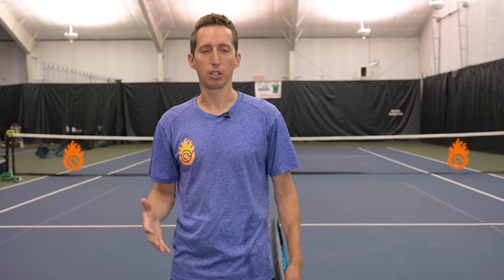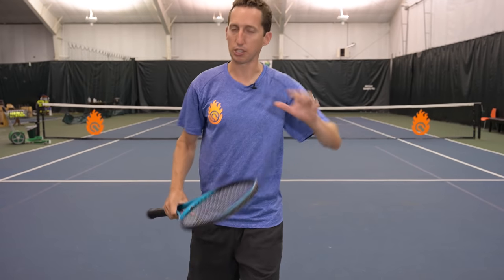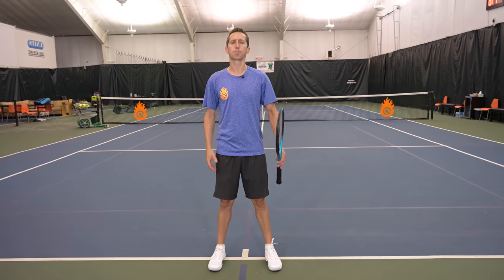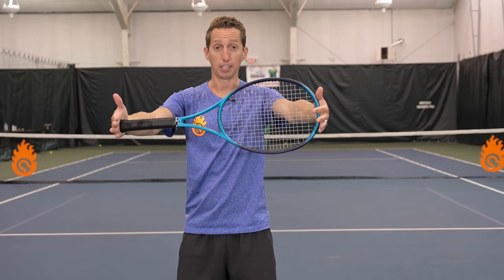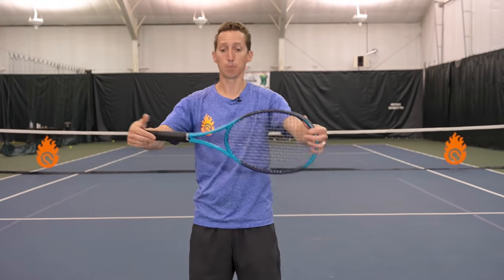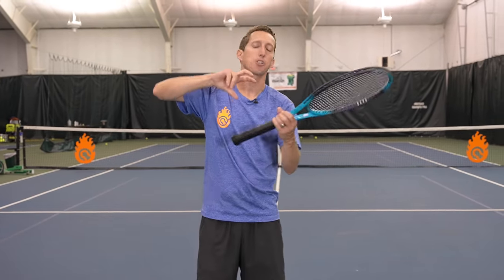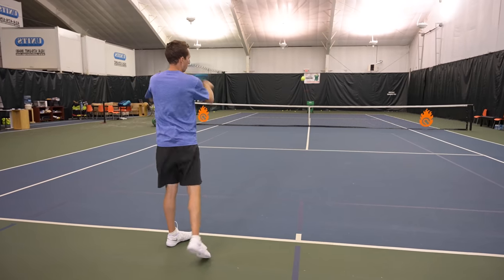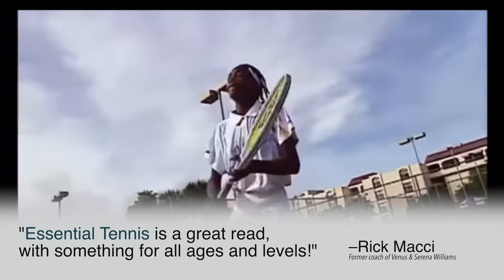How to get a POWERFUL forehand!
A forehand is one of the most used strokes in tennis, so it makes sense to have a powerful one. But how do you achieve that? Most people believe it comes from the racquet, so they use their arms, but that is not the correct way to think about it. You must use the kinetic chain...